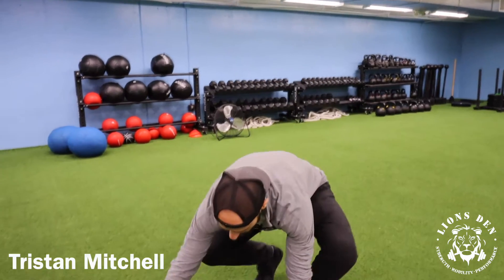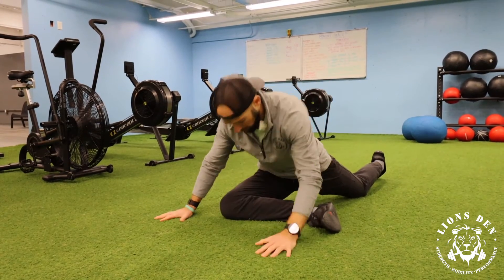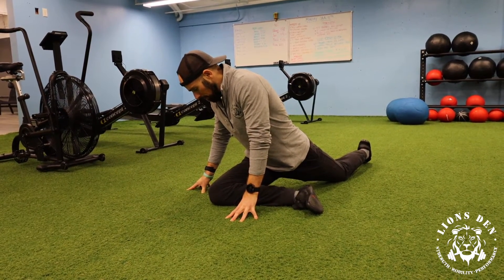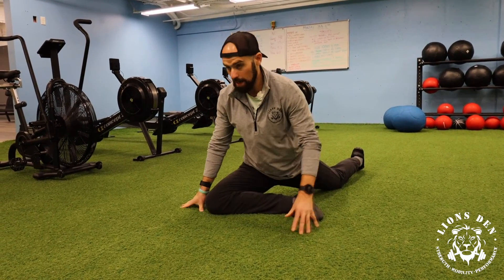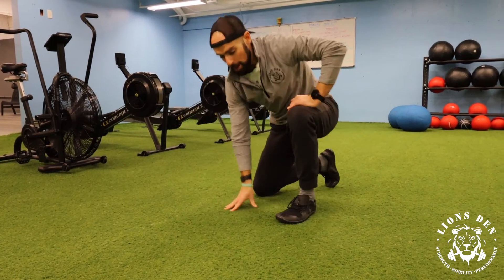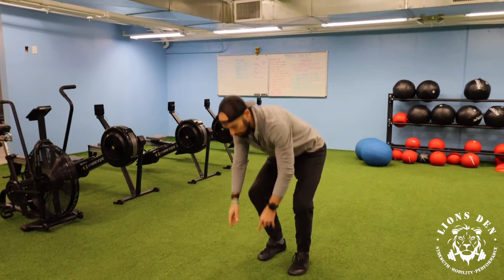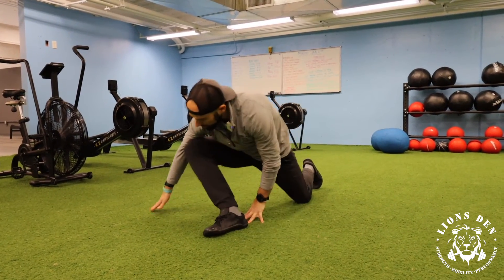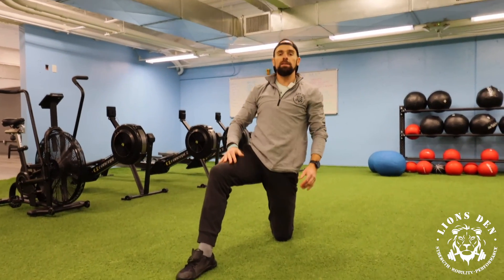External Hip Range of Motion | Lions Den SMP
Today Coach Tristan will walk you through a mobilization to improve external rotation in the hip.